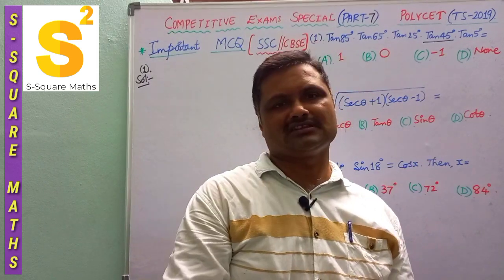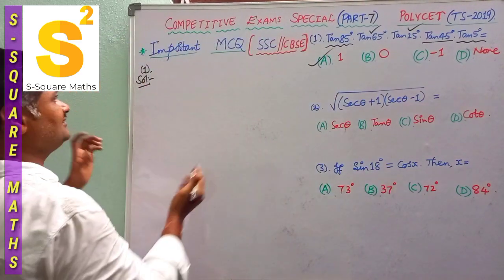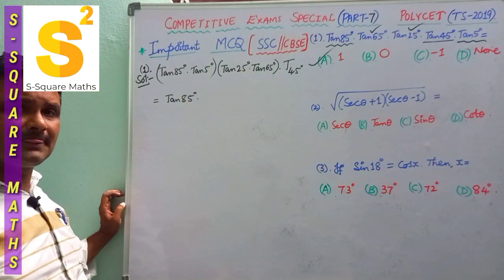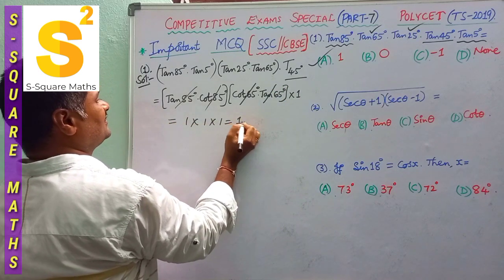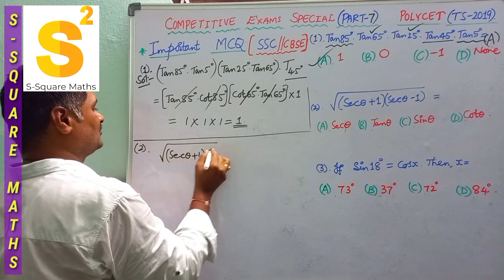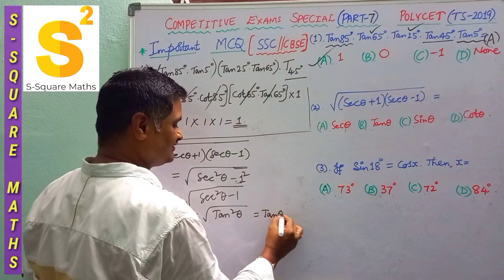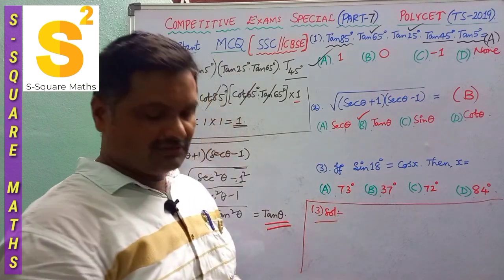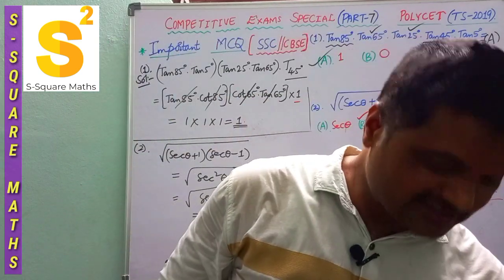COMPETITIVE EXAMS SPECIAL ( PART - 7 )//TS POLYCET 2019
( MCQ ) // TRIGONOMETRY